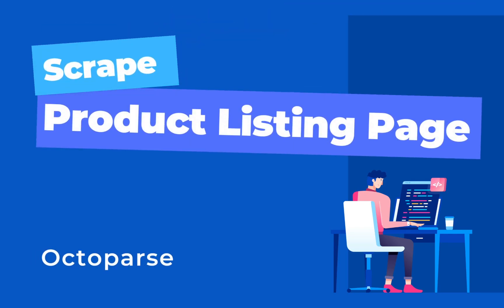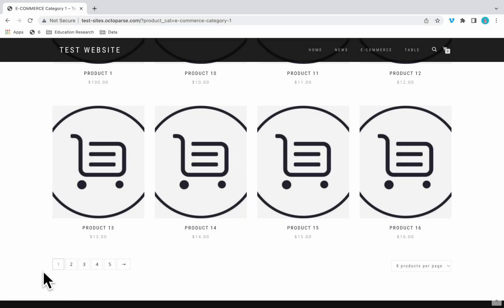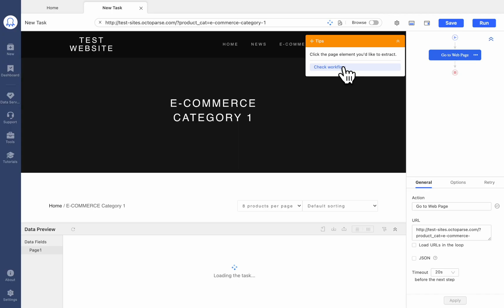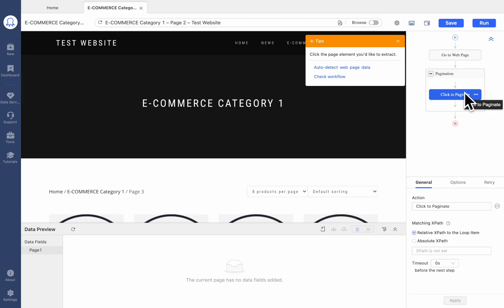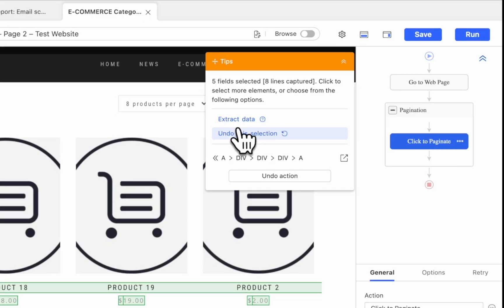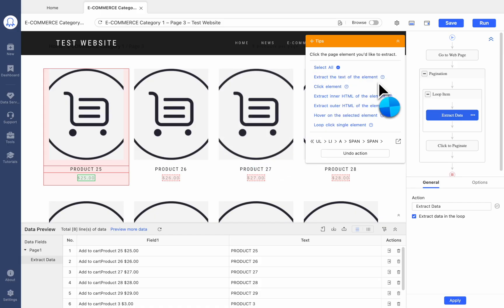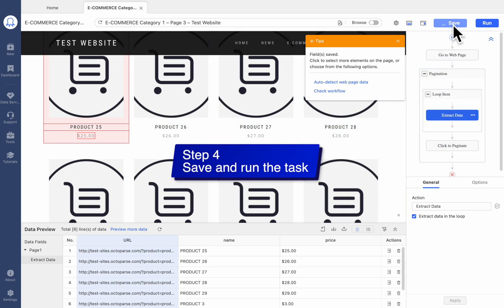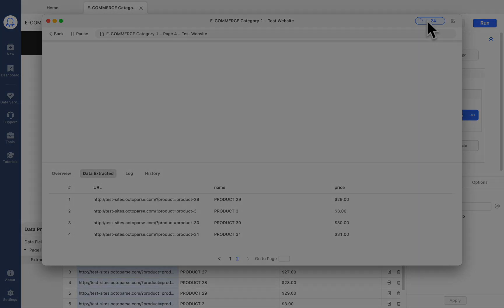Scrape Product Listing Page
✨ Why do we need web scraping? What is web scraping? Is web scraping right for you?
Octoparse Hello World is a series of test sites for new users to get on board quickly.
Almost all e-commerce sites display products on listing pages. Follow this step-by-step video to scrape product information such as product title, price, URL, etc on a listing page.
If you are new to Octoparse, the Hello World series is the perfect place to learn the core of Octoparse quickly, by covering some of the most common use cases. Let's get started!
You may practice with it: download Octoparse, copy the URL and paste it into Octoparse to learn how to scrape data within minutes.
Happy data hunting! :)

***FOLLOW TEAM ! ***